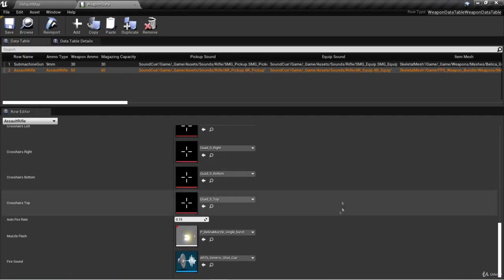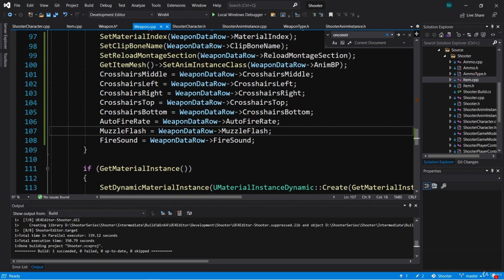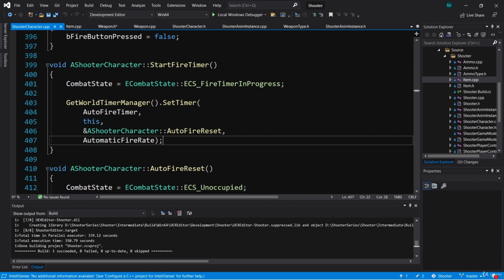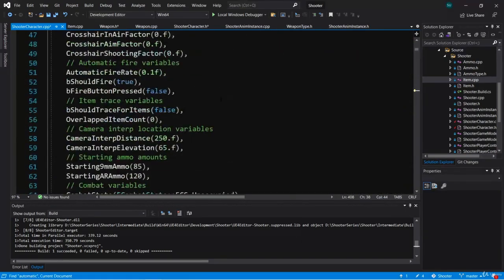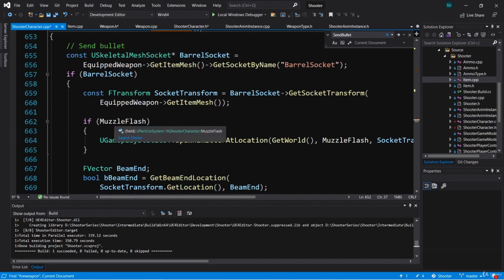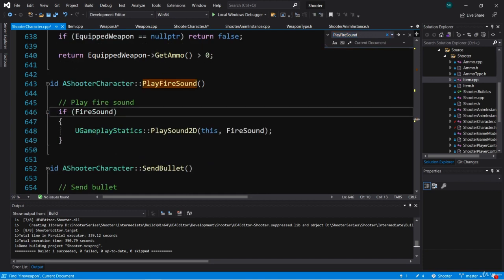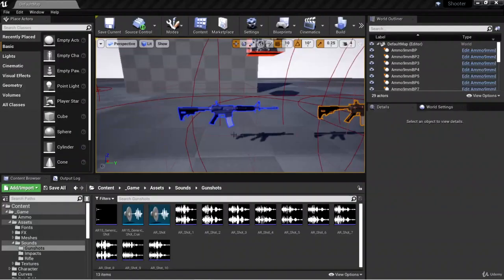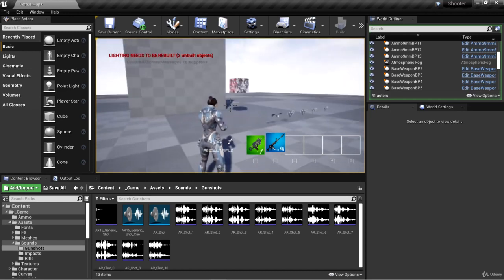209. Use Weapon Properties in Fire Weapon